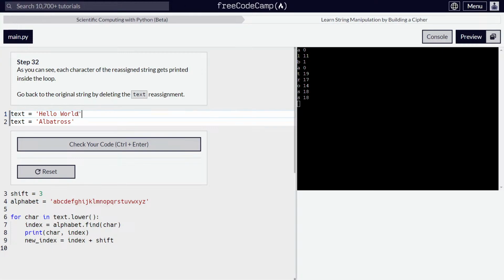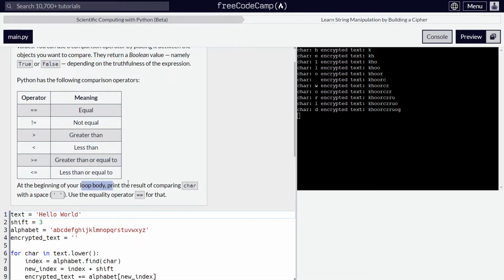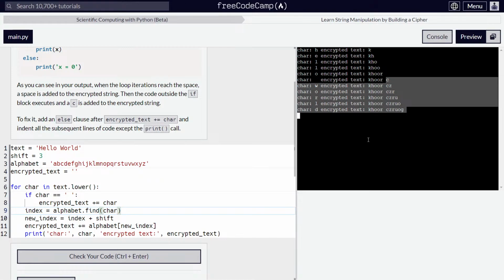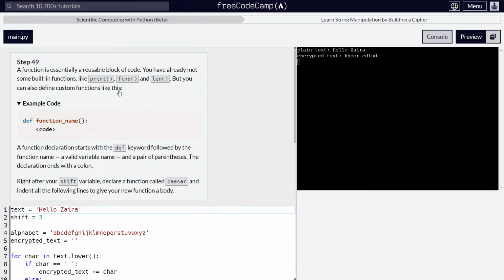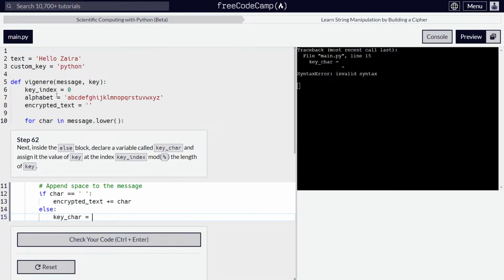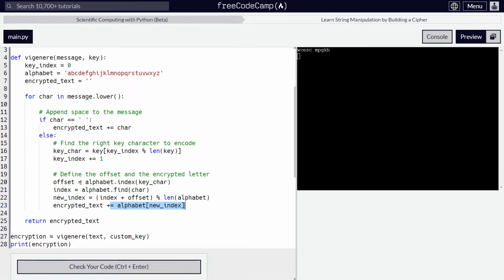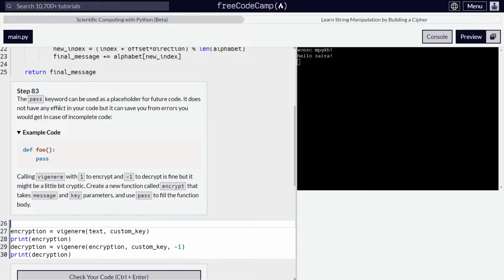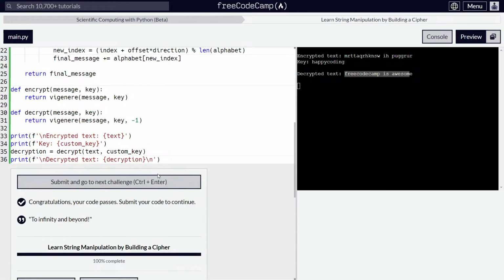Day 1 of attempting to learn Python through freeCodeCamp| Study with me (1)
This is a study with me session. This is my first time ever in my life to learning programing languages. I hope you will learning something and have fun with me through this journey. Also, I may play some chess puzzle while I'm on break.